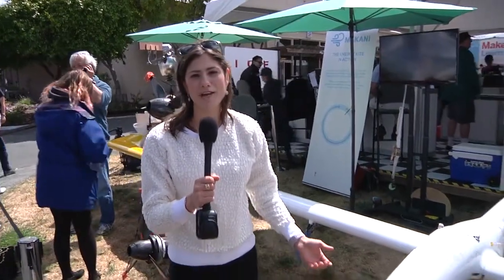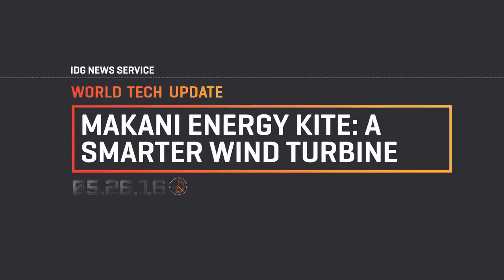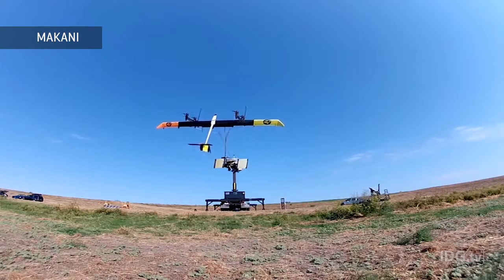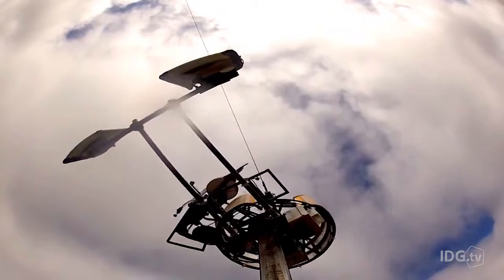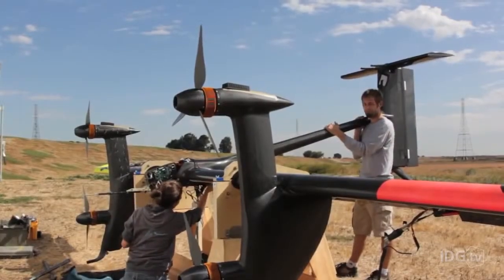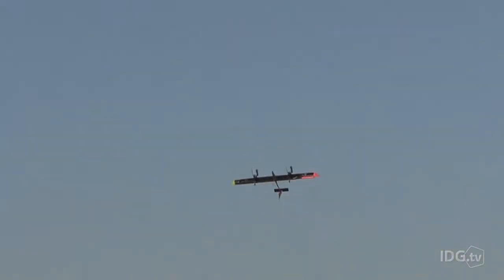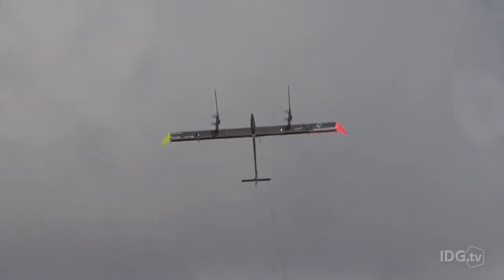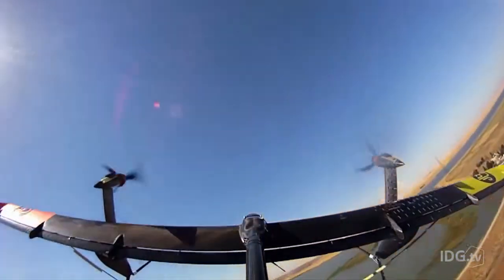Här är draken som kan förse oss med miljövänlig energi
Jättedraken Makani är ett flygande vindkraftverk.

(Den här filmen publicerades ursprungligen i maj 2016.)